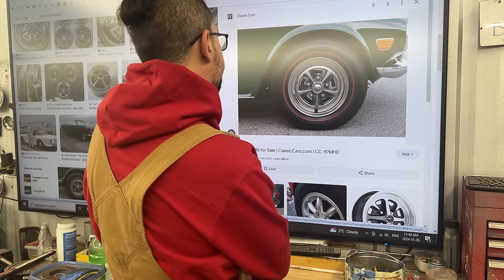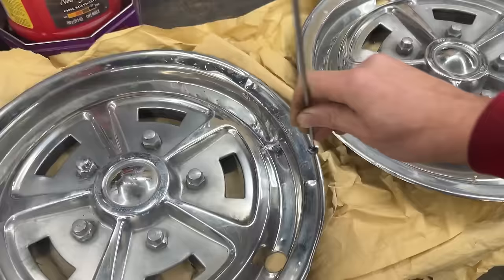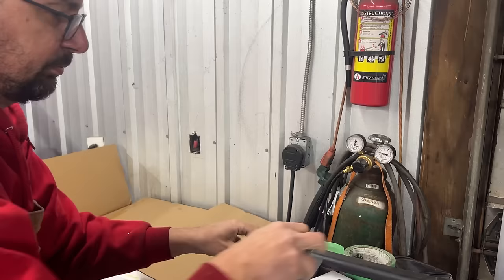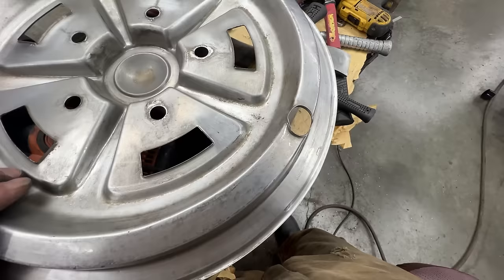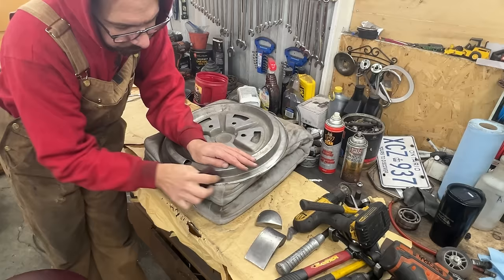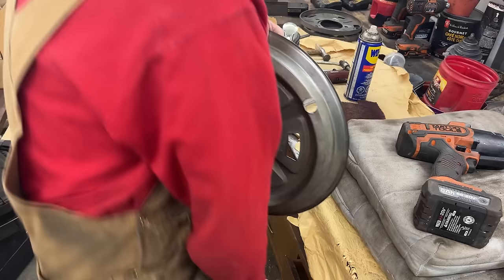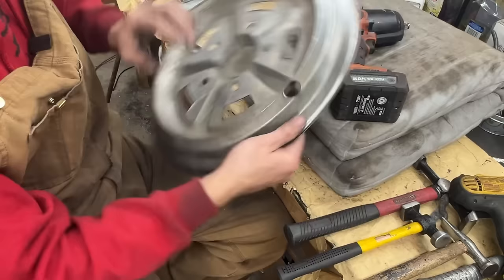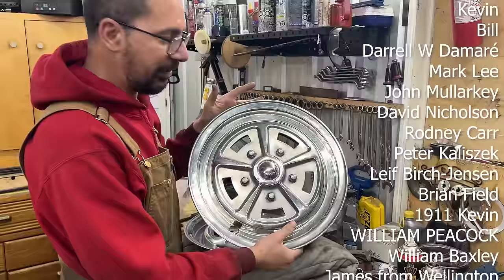1969 TR6 Wheel Covers Restoration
The Rostyle wheel covers were used for only one year on TR6 - 1969. They are pretty rare and the ones available are usually in a bad shape. That is the case with this set as well. So let's see if we can make them look better if not perfect.

If you like this channel please consider supporting it! It takes lots of time and effort to film and edit these videos and your support will help me spare more time for that!

The financial support to the channel doesn't buy you anything special. There is no such thing as early access or VIP content here as I don't want to take away from those who can't afford it. The financial support is your way of saying "Thank you Elin for taking the time to edit these videos!", but only if you feel like it and you can afford it. Just being here, watching, liking, sharing is also a big support and I appreciate it.